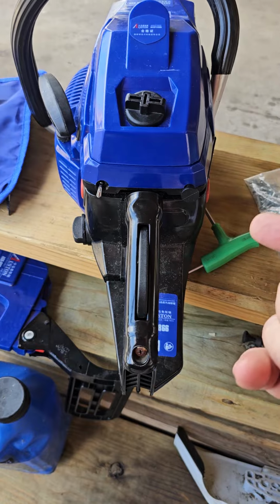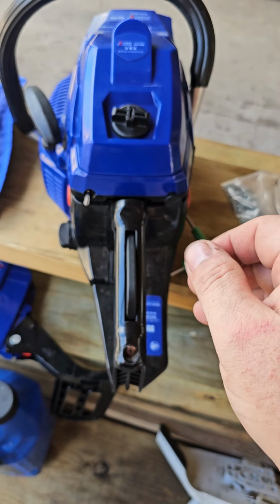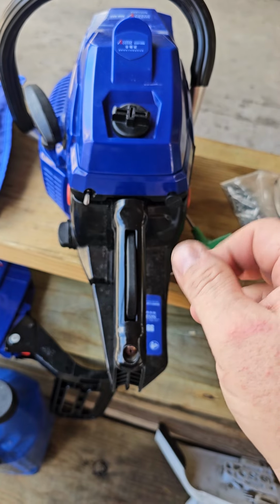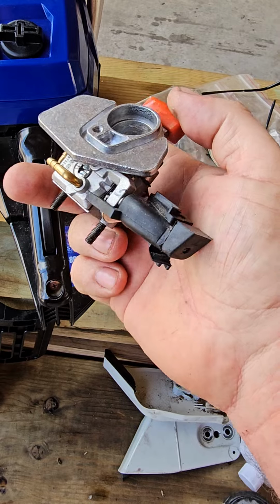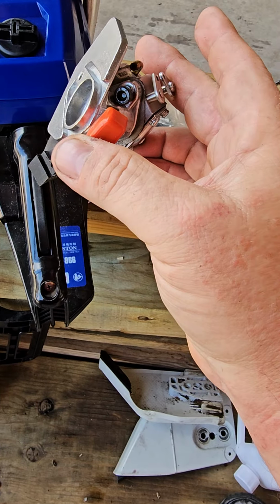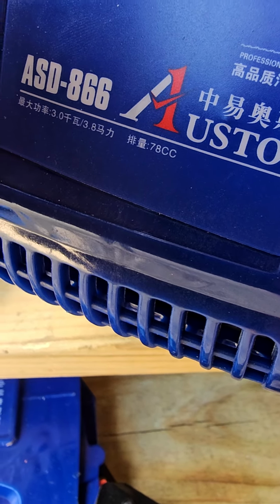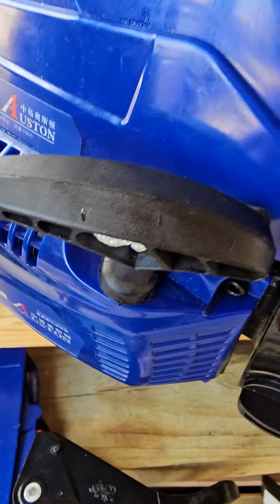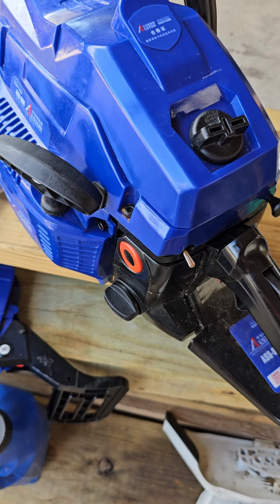The Buddy Chainsaw Deal Ain't always the Easy Hook-up for Either Party: 5800, 6200 58cc/ 60cc